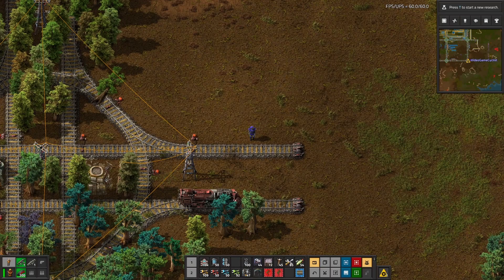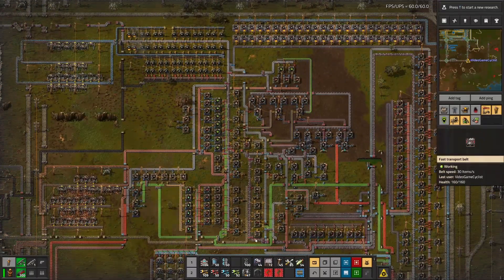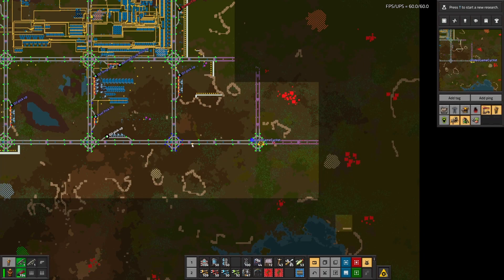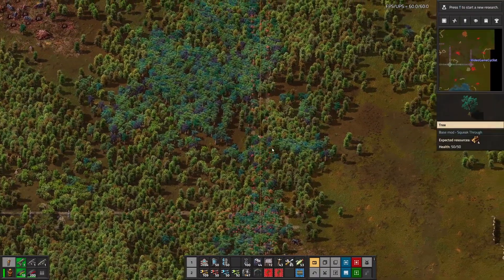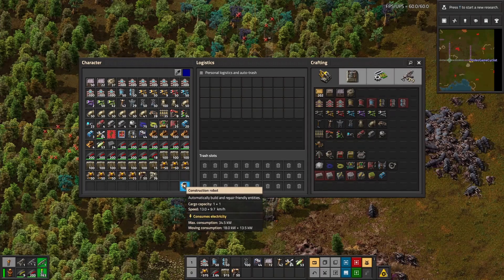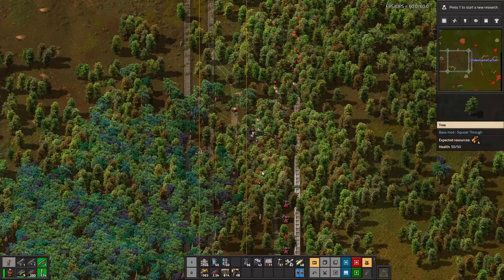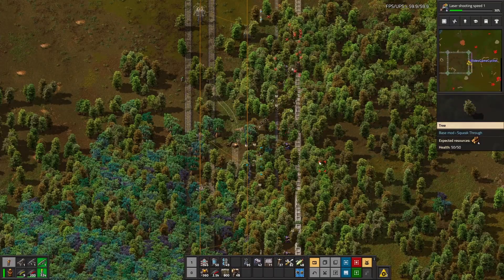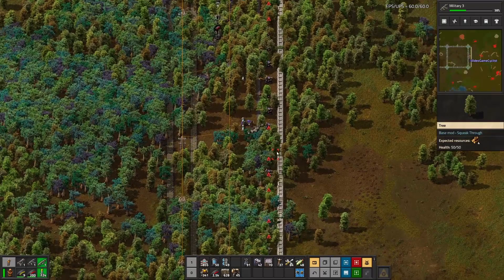Factorio S05 E32, Defensive structure begins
Join me in the world of Factorio which is made by Wube Software,
This season I'm putting to use the lessons learned from the previous seasons!